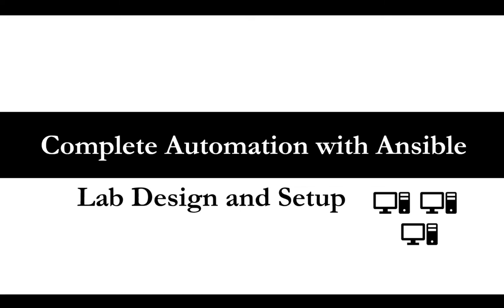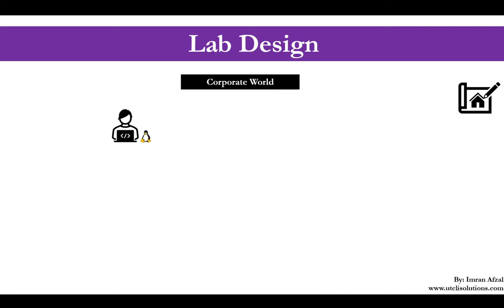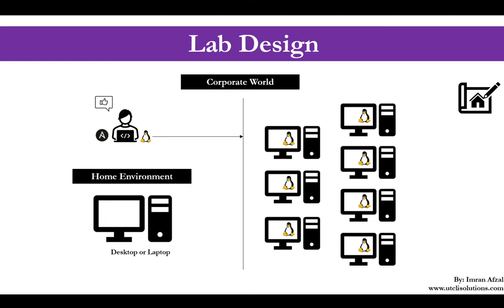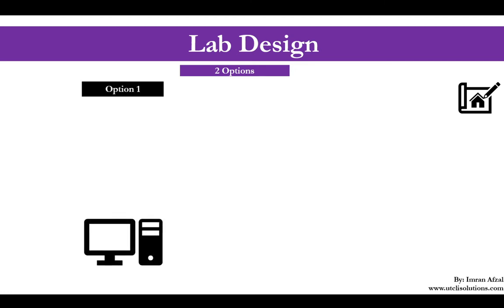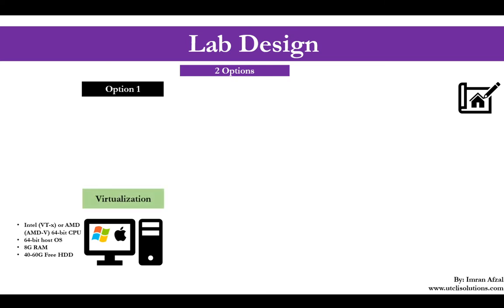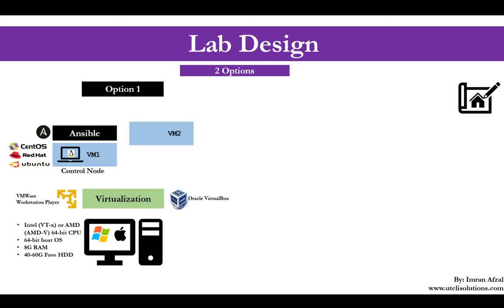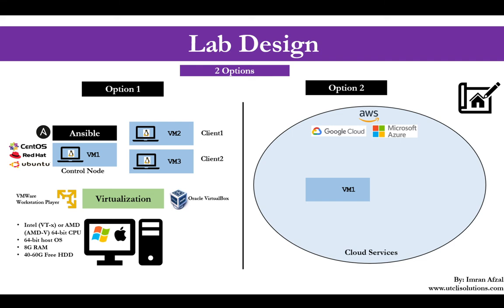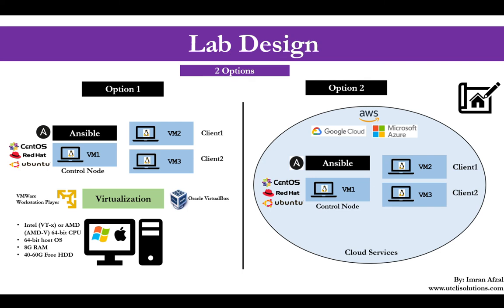Lab design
This video is part of my main course "Complete DevOps Ansible Automation Training"